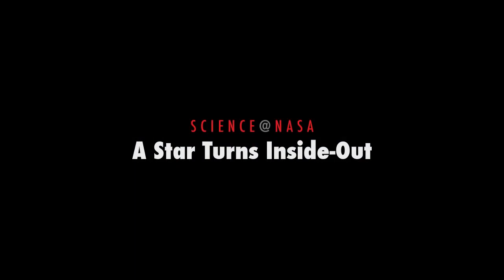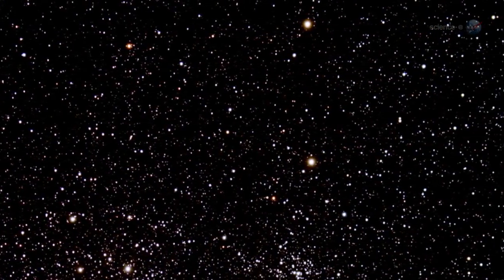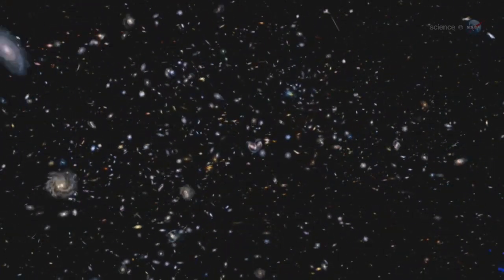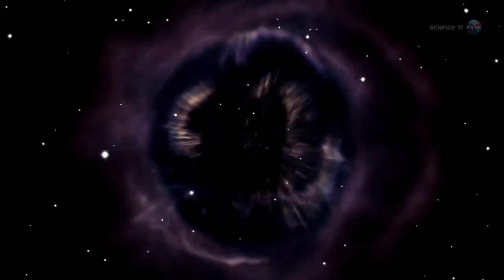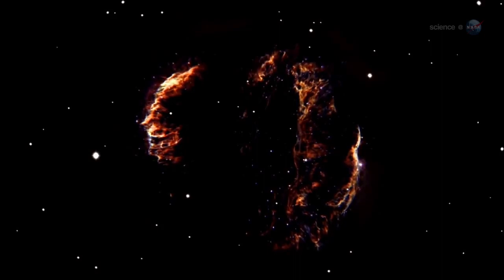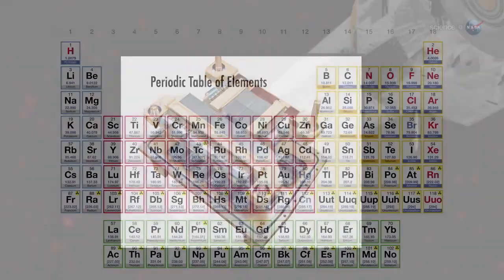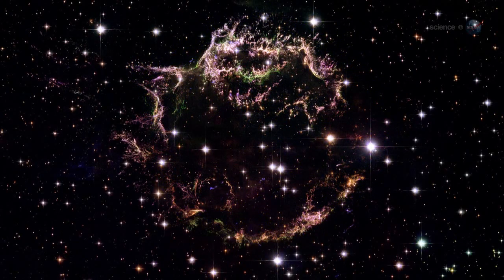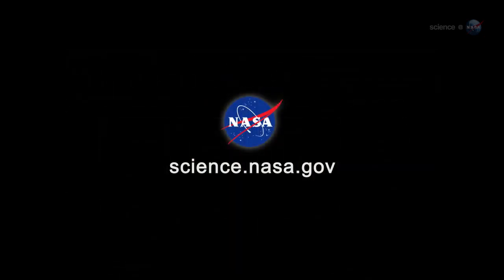A Star Turns Inside Out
'NASA's Chandra X-ray Observatory has mapped the debris of a supernova and discovered that the explosion may have turned the original star inside out. Peering into the heart of the inverted star, astronomers have found the atoms of life itself.'